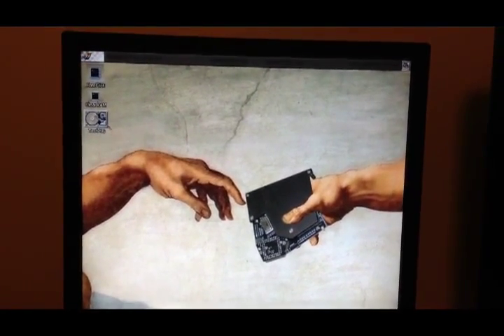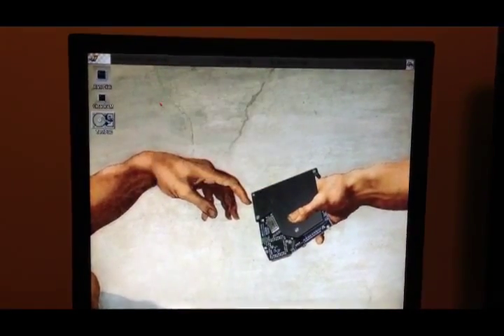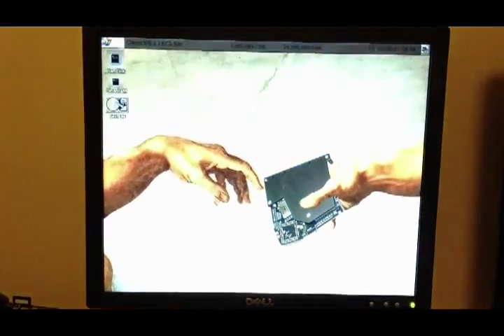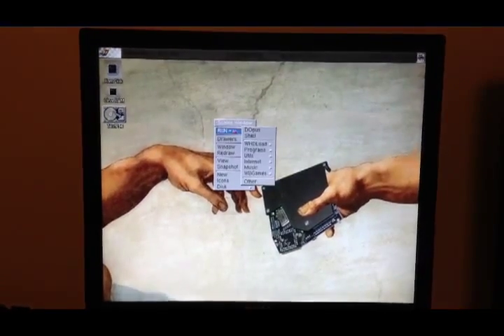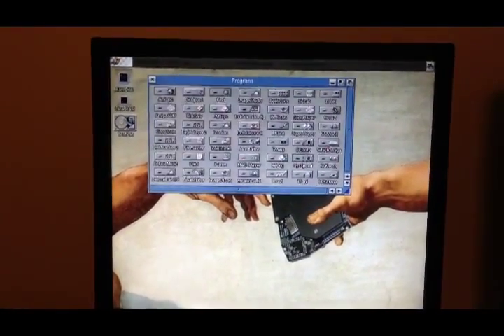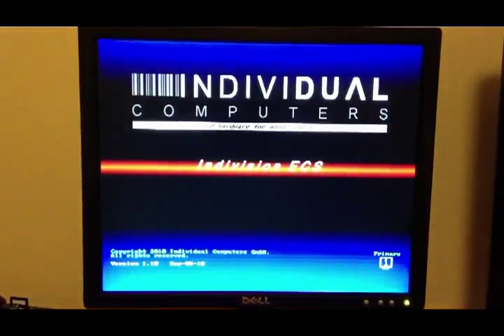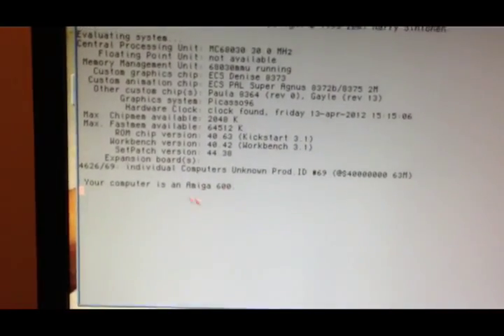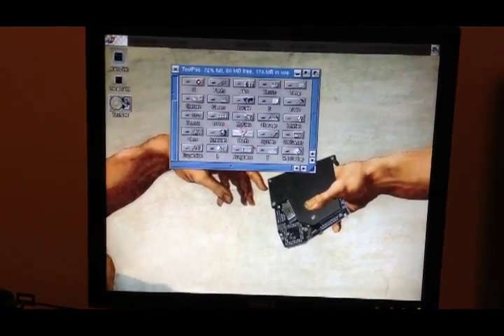Test2: My A600 using Picasso96 via Indivision ECS (ClassicWB 3.1 Full)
This is my A600 loading my custom ClassicWB 3.1 Full with Picasso96 and the beta Indivision ECS driver from Symplex (Lutz D.)
It's not as quick as the stock 3.1 installation but that was expected :)

Backdrop is a custom 800x600@256 colors created by me.